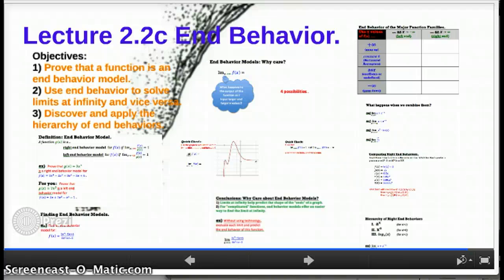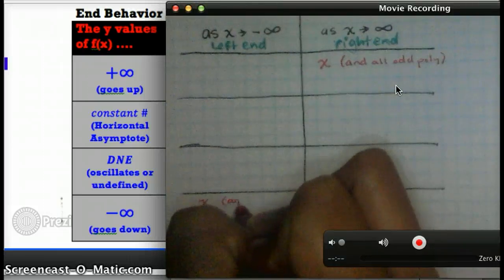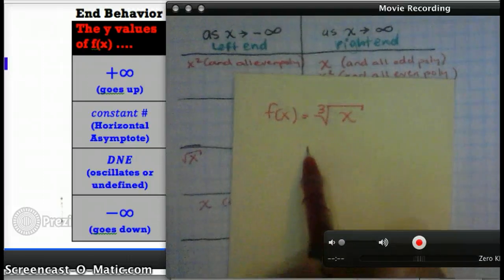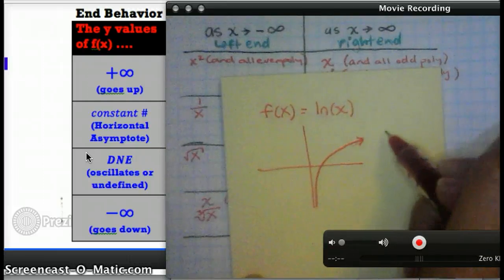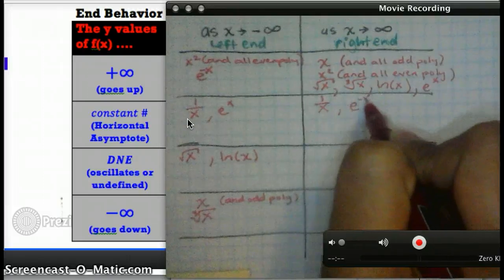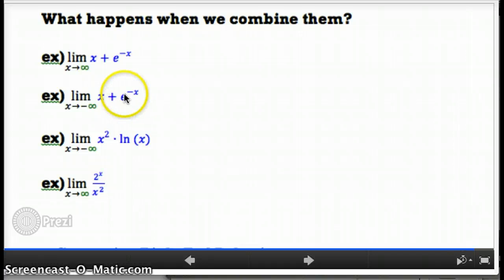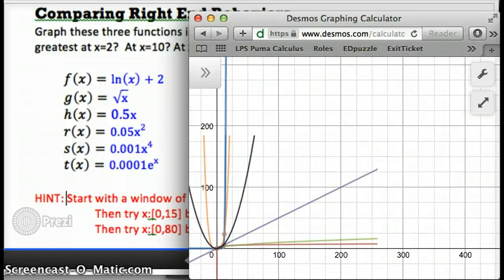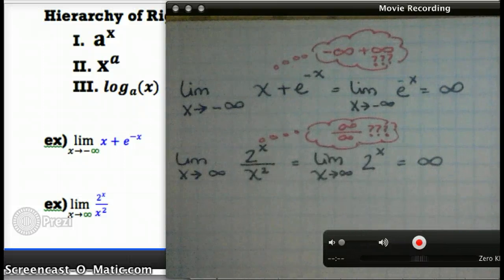Lecture 2.2c (part 3 of 3)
Hierarchy of end behaviors.